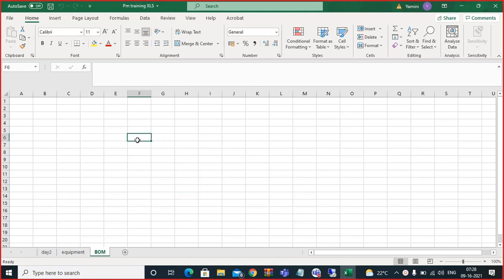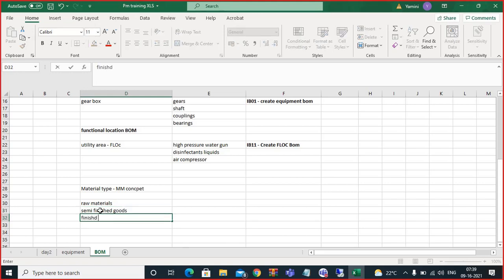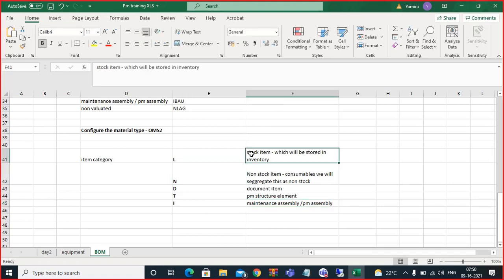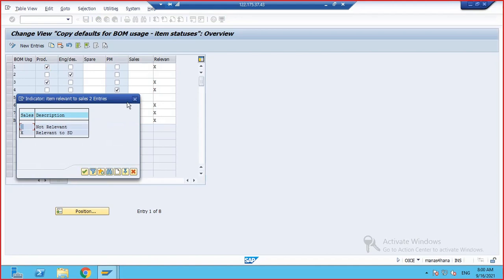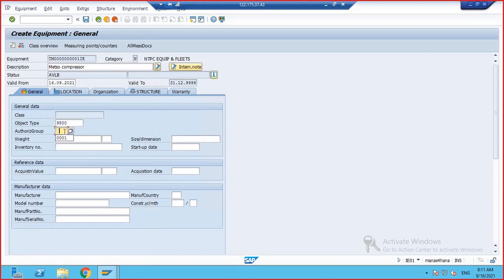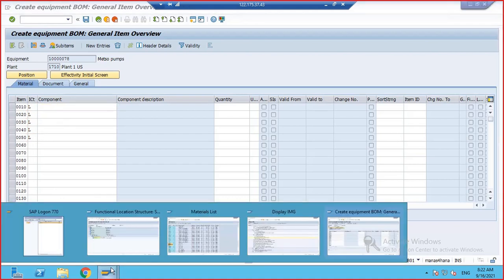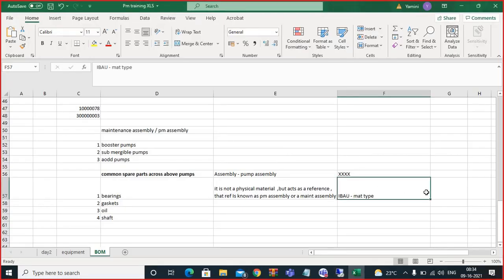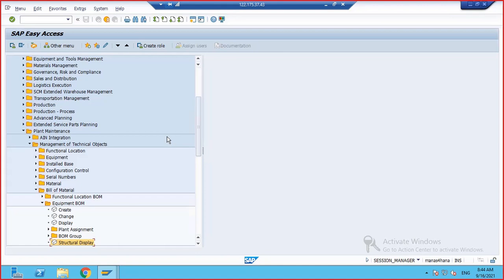SAP PM - Bill Of Materials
Covered the concept of Material BOM, Equipment BOM , Functional location BOM.